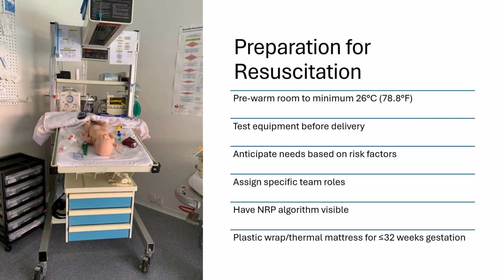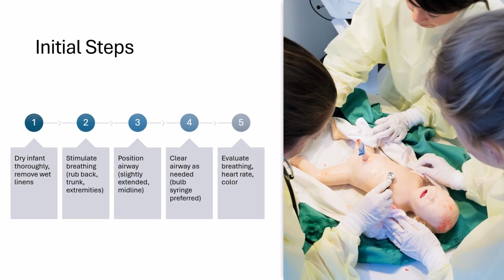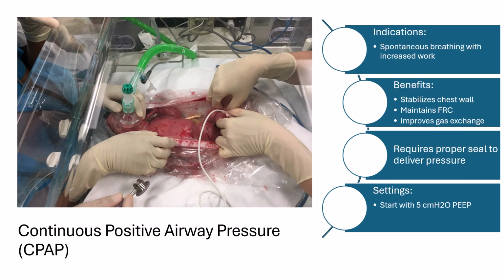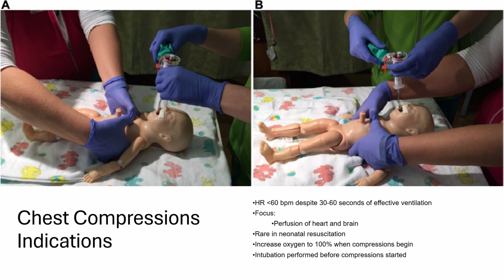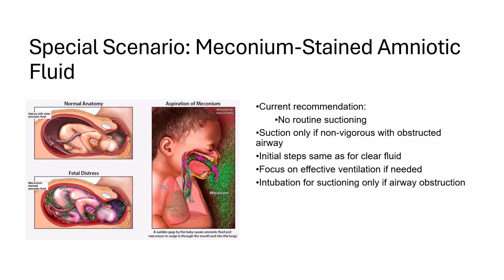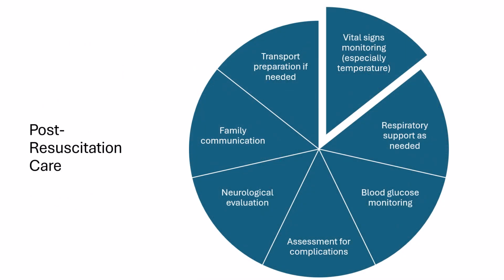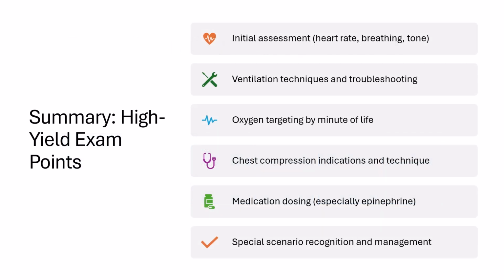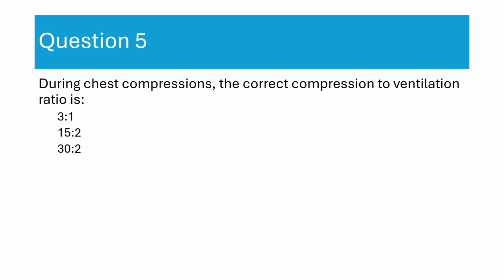Neonatal Certification Review: Section 4: Neonatal Resuscitation and Delivery Room Stabilization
🚨 MASTER Neonatal Resuscitation for Certification Success! Complete NRP & Delivery Room Stabilization Guide 👶
NEONATAL RESUSCITATION is CRITICAL for NNP, CCRN & RNC-NIC exams! This comprehensive lecture covers everything you need to know about delivery room stabilization and emergency neonatal care - essential knowledge that can make or break your certification score.

🎯 HIGH-YIELD EXAM CONTENT:
✅ Initial Assessment - Term gestation? Good tone? Breathing?
✅ Heart Rate Evaluation - Most important indicator of effective resuscitation
✅ Oxygen Management - Target saturations by minute of life
✅ PPV Techniques - Rate, pressure, PEEP settings
✅ MRSOPA Troubleshooting - Systematic approach to ineffective ventilation
✅ Chest Compressions - 3:1 ratio, two-thumb technique
✅ Epinephrine Dosing - IV vs ETT doses and administration
✅ Special Scenarios - CDH, choanal atresia, TEF management

🏥 PERFECT FOR:
NNP exam candidates tackling resuscitation questions
CCRN test-takers needing delivery room knowledge
RNC-NIC certification seekers
NICU nurses strengthening emergency skills
Anyone involved in high-risk deliveries

💡 EXAM REALITY: About 10% of newborns need assistance transitioning, and effective ventilation is THE most important intervention! Know your algorithm inside and out.

⚠️ These concepts save lives AND points on your exam!
👍 LIKE if this boosted your resuscitation confidence!
💬 COMMENT your most challenging NRP scenario